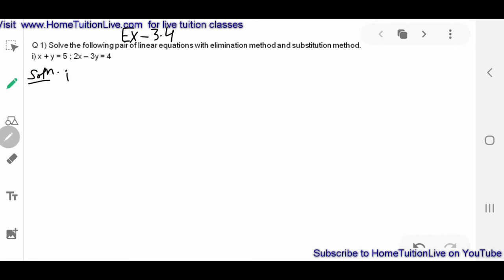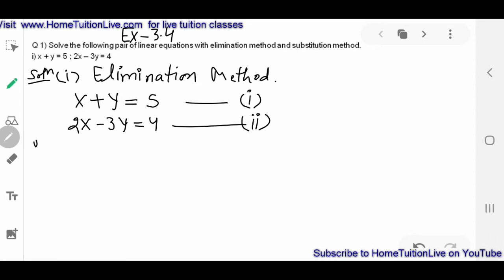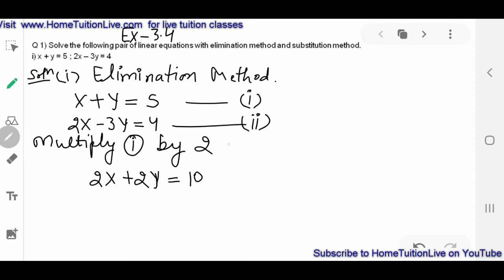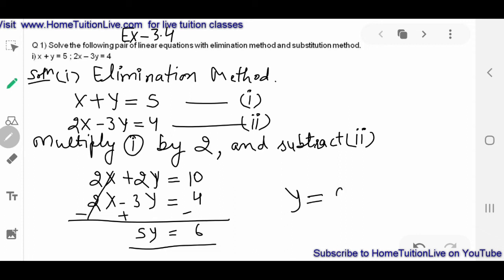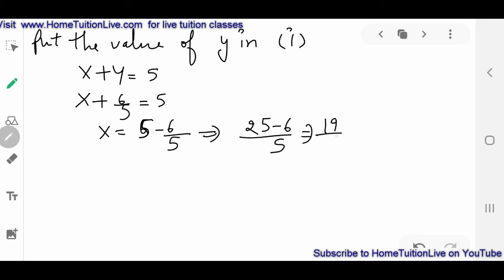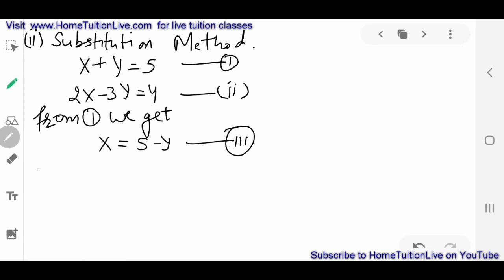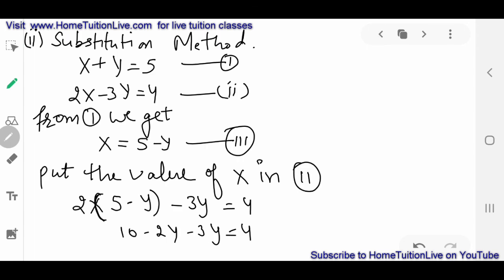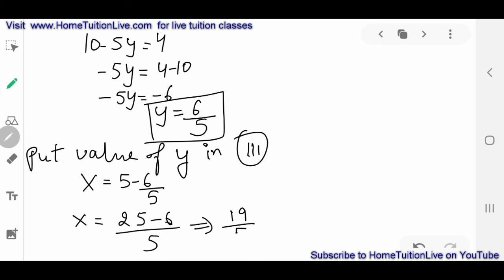Class 10th (Xth) Mathematics NCERT Chapter 3 Exercise 3.4 Q 1(i) ¦ Maths Class 10th Q 1(i)Ex 3.4